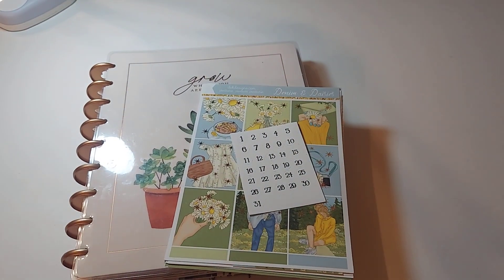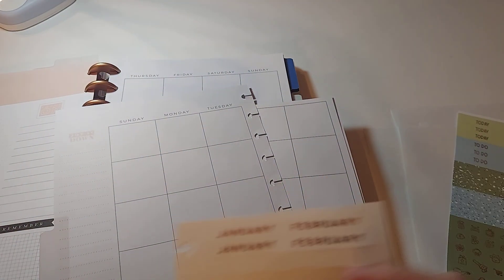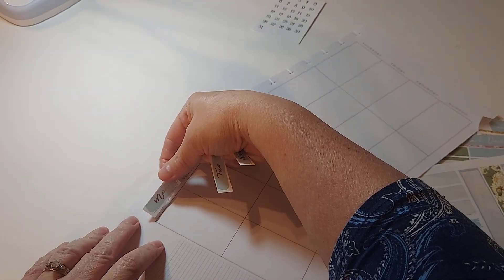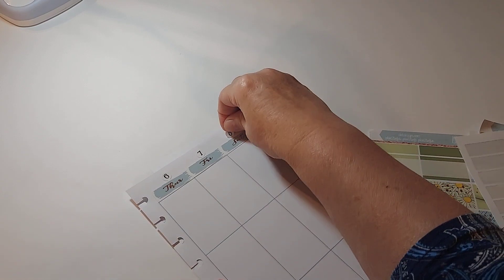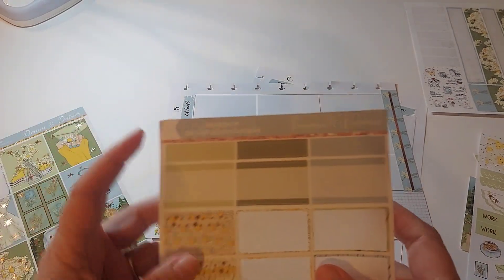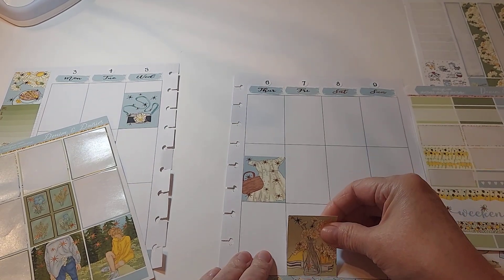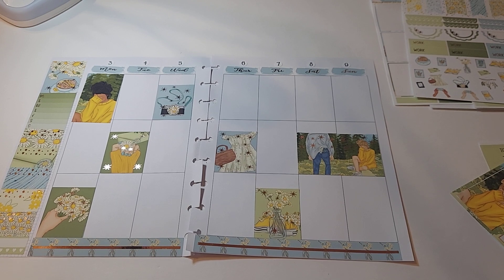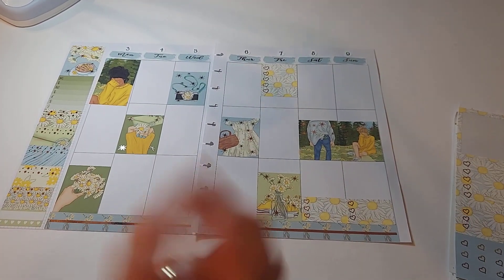PWM: HP Garden Journal & DEKDesigns.com May 2021 Week 1 p.1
I hope you enjoy this unboxing of more beautiful finds from DEKDesigns.com

KRIS15

And please remember to put in the comment box so they know who sent you:KRIS

Thank you ALL for your kindness and support!!!

Have a beautiful day Sweet Friends!!!
And come back to see how I use these GORGEOUS stickers!!!

Love and prayers...k💗